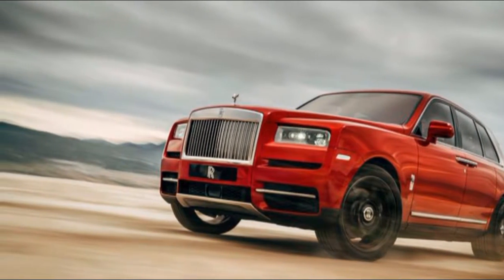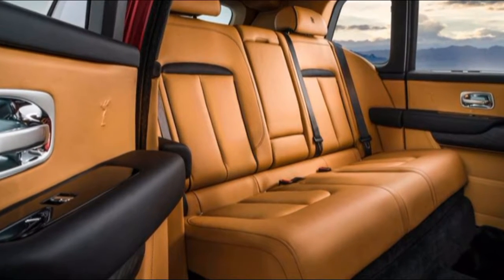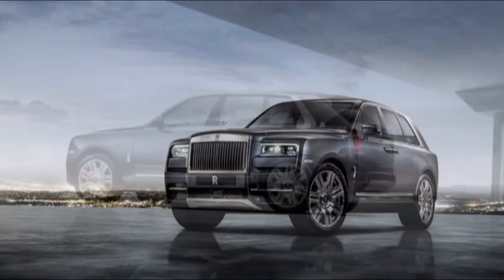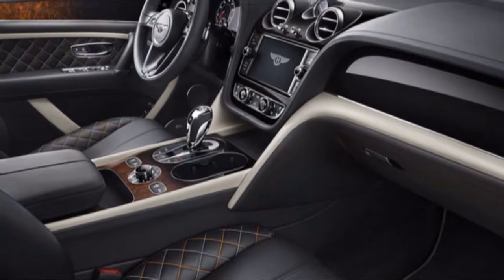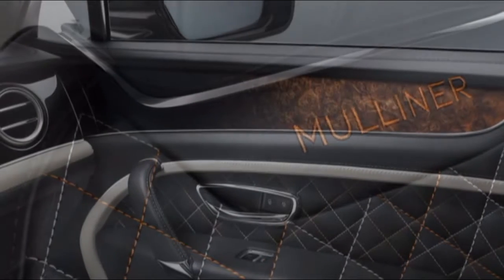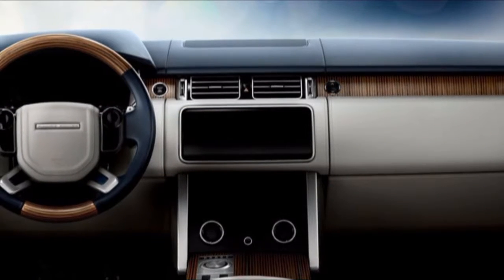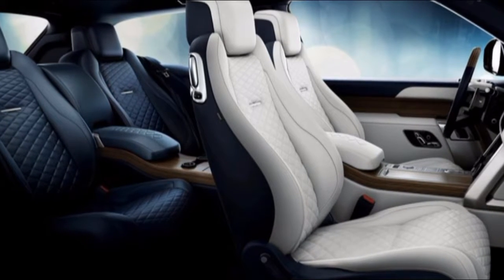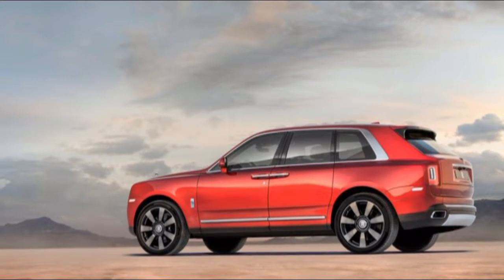Does the 2019 Rolls Royce Cullinan stack up to its ultra luxe competition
Outright luxury is subjective, but you'd be hard-pressed to go wrong with any of these. The Bentley offers the aforementioned dash clock and of course, the dreamy lambswool floor mats. The Rangie features leather from a 113-year-old tannery and more walnut and sycamore veneers than you can throw a gold brick at. The Cullinan is a little less zany than the Phantom, lacking the gallery feature on the dash, but the interior materials quality and fit-and-finish appear to be of typical Rolls-Royce quality aka second-to-none -- plus it has freaking suicide doors!

So, which would we buy if we all of a sudden sold an app or found out that we were in some kind of King Ralph situation? It's hard to say, without having driven either the Cullinan or the SV Coupe, but for our money, the Rolls is the best-looking of the bunch.